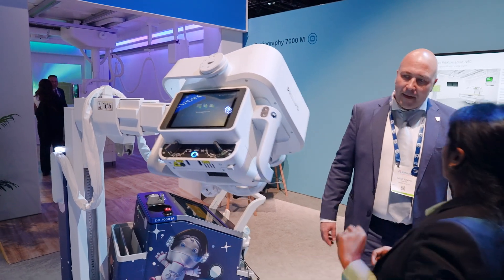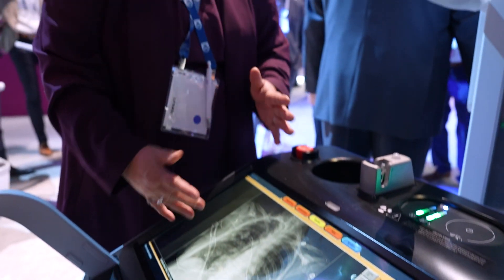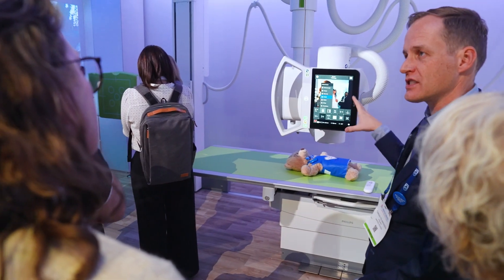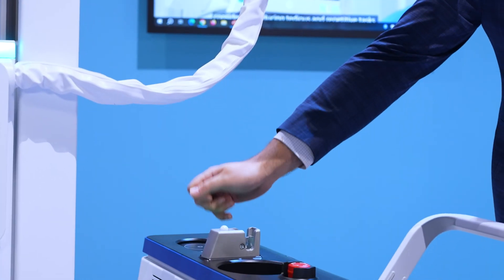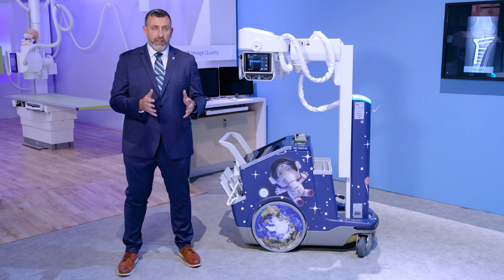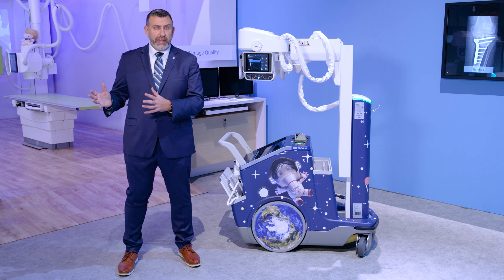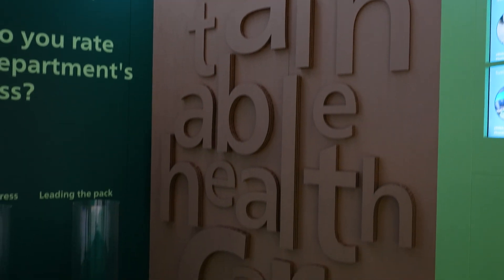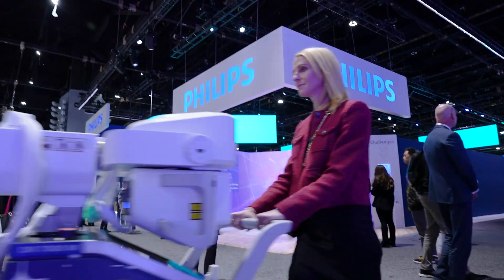Explore latest innovations at DXR with Boris Geyzer - RSNA 2023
Philips Diagnostic X-Ray Market & Business Leader for North America, Boris Geyzer recently highlighted what customers are appreciating most about Philips’ two new innovations, Radiography 7300 C and Radiography 7000 M—particularly the time clinicians save through features like automated workflows, longer battery life, and user-friendly platforms.